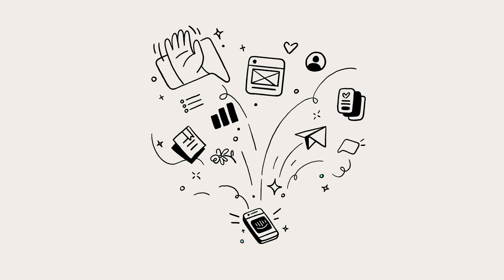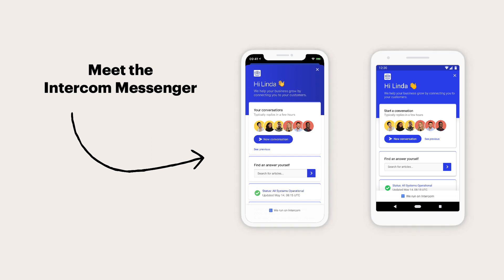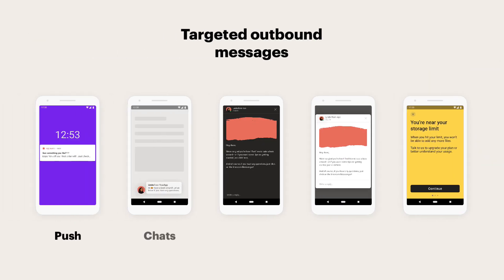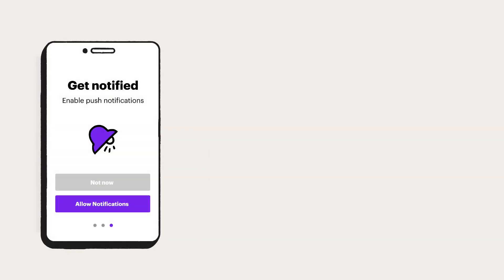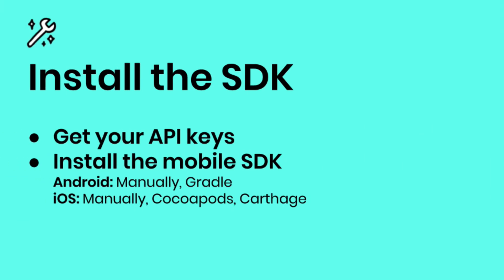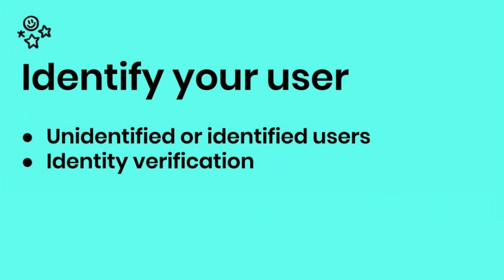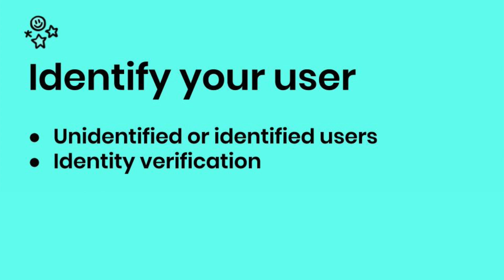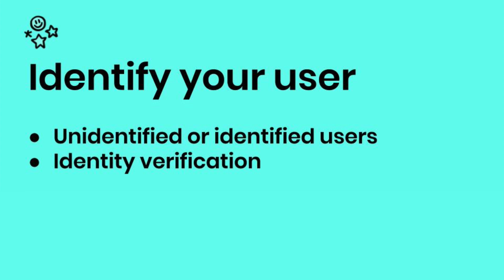How to Install Intercom's SDKs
A how to guide taking you through how to install android and iOS SDKs for Intercom.